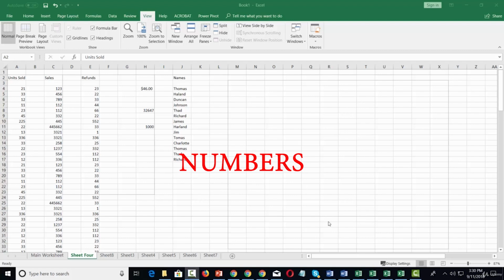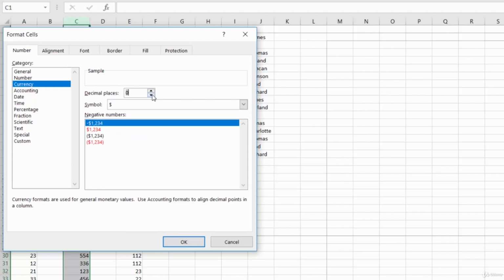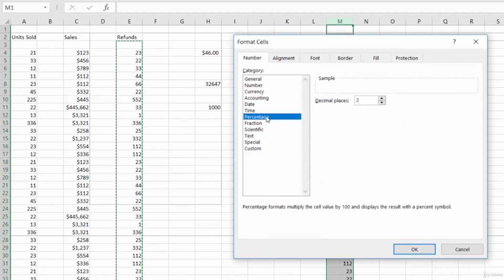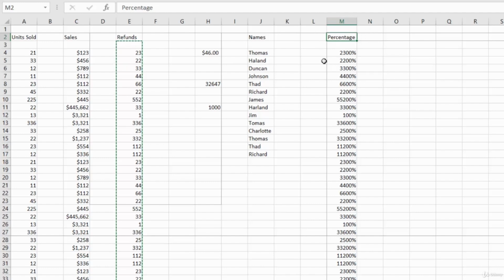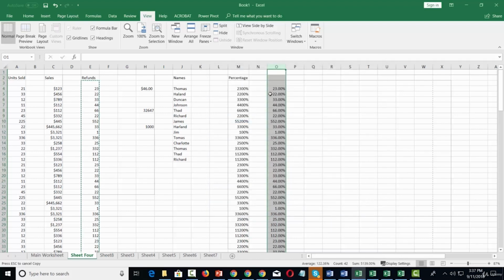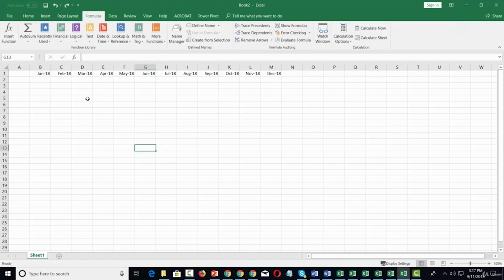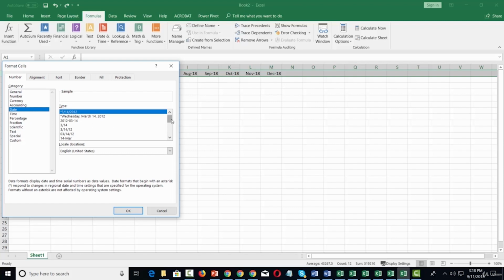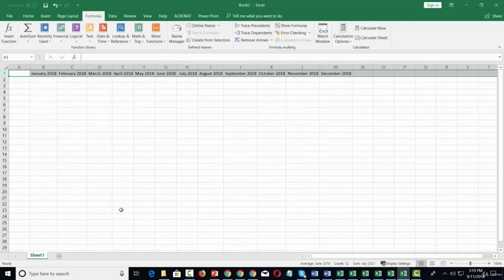Microsoft Excel Course - Dates, Numbers, Text